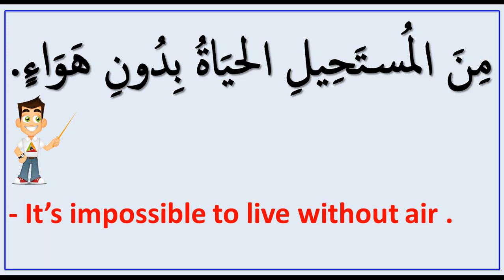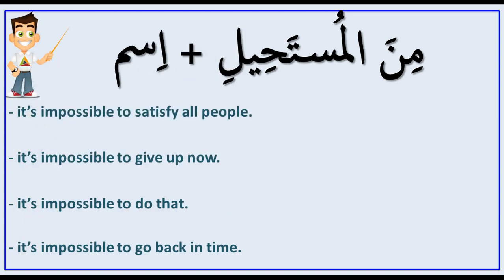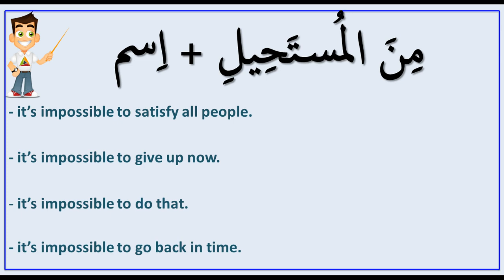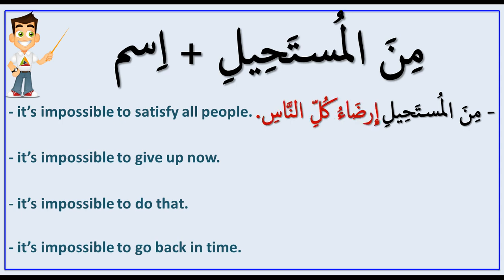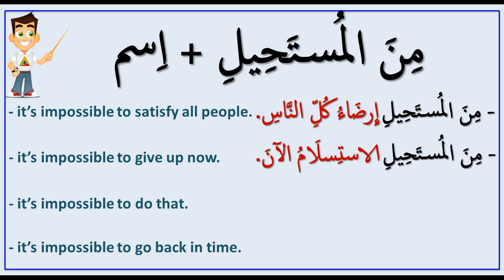Learn Arabic in 3 Minutes | How to say it's impossible in Arabic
in this video you are going to learn how to say it's impossible in Arabic language and you will have some examples to make you practice and how to use this expression in a sentence ..watch and learn and subscribe our channel to get more videos